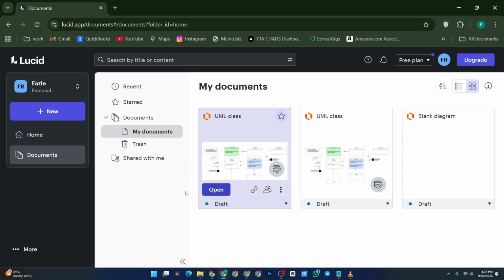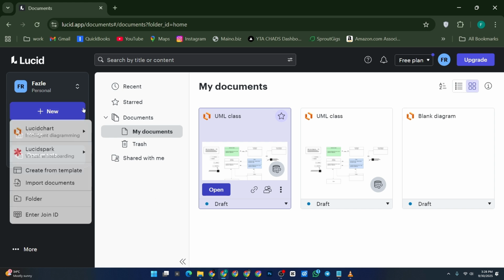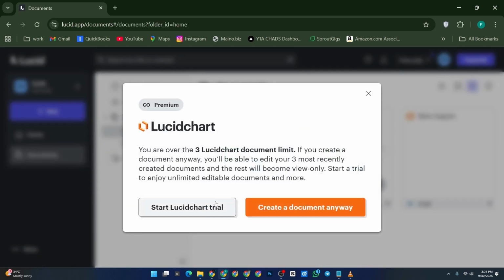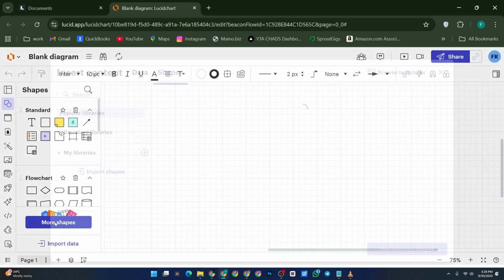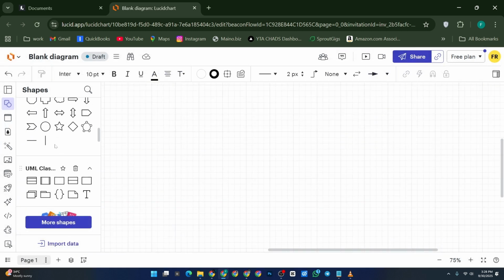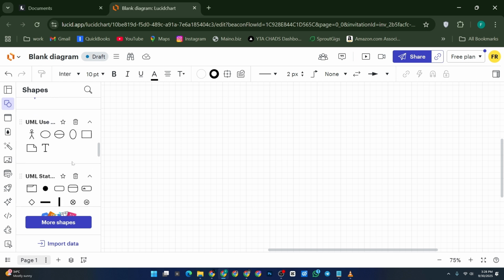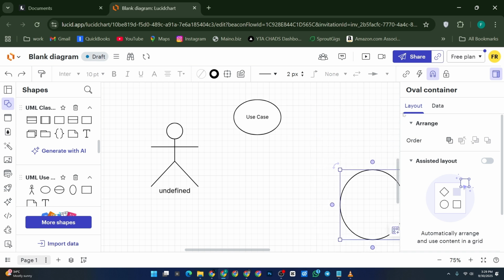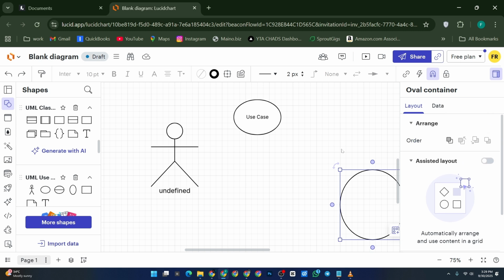How to Use Lucidchart for Use Case Diagram in 2025 – Quick Beginner Guide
Learn how to use Lucidchart for creating Use Case Diagrams in just 2 minutes! This quick tutorial will guide beginners step-by-step to draw UML use case diagrams for software engineering, exam systems, and more. Whether you’re using Lucidchart, Draw.io, or EdrawMax, this video will make diagram creation fast, simple, and easy to understand.

✅ What you’ll learn:

How to create a Use Case Diagram in Lucidchart

Tips for UML diagram creation for beginners

How to use Lucidchart efficiently in 2025

How to design exam system use case diagrams

Quick software engineering UML diagrams tips

Perfect for students, beginners, and software developers who want to learn diagramming quickly.

KW: Lucidchart tutorial, Use Case Diagram 2025, UML diagram, Lucidchart UML, Draw Use Case Diagram, How to use Lucidchart, Lucidchart for beginners, UML Use Case Diagram, Software Engineering Diagrams, Lucidchart 2025, EdrawMax Use Case Diagram, Draw.io Tutorial, Quick UML Diagram, Lucidchart guide, Exam System Use Case Diagram, UML Tutorial, Lucidchart step by step, How to draw UML, Lucidchart for students, Case Diagram Tutorial